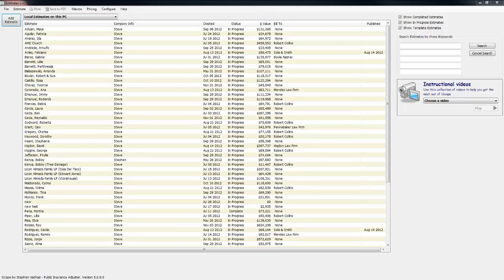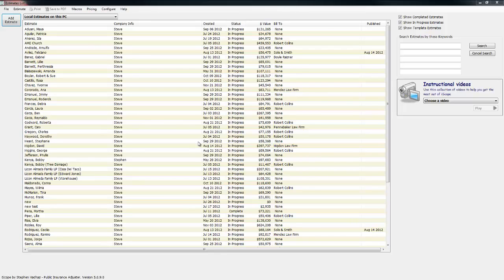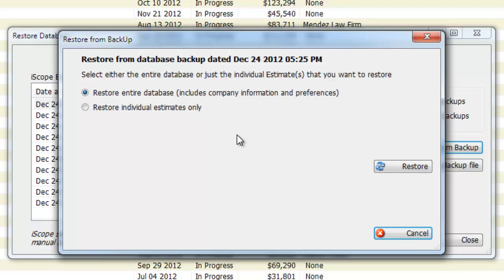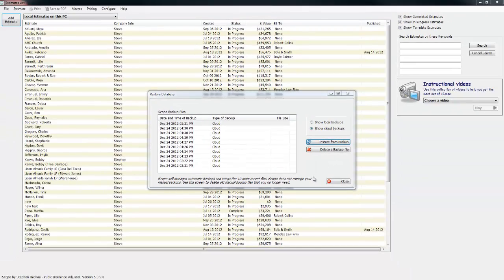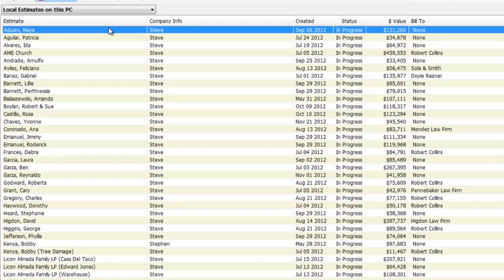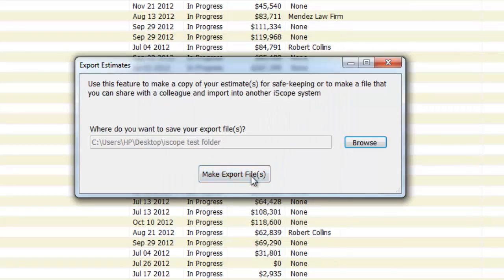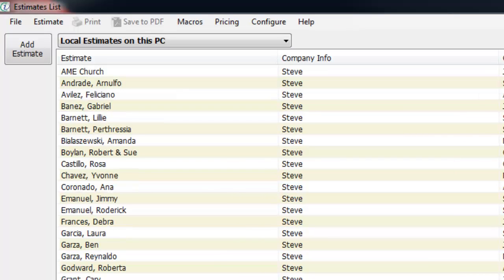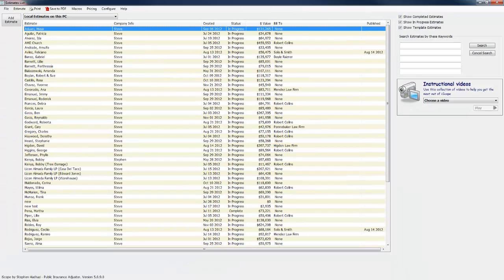30 backing up to the cloud and exporting project files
Backing up to the cloud and exporting project files from iScope